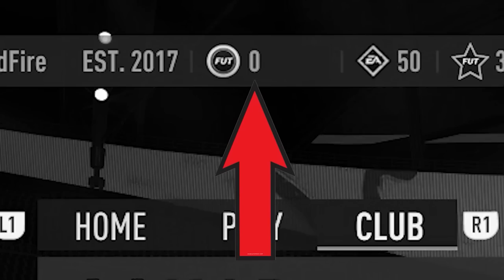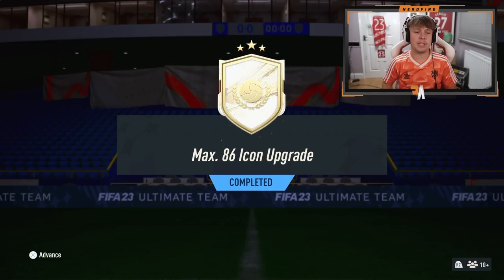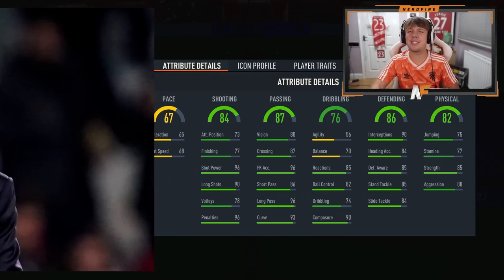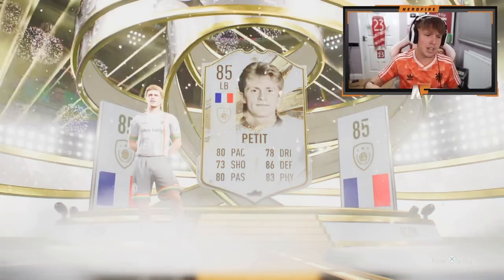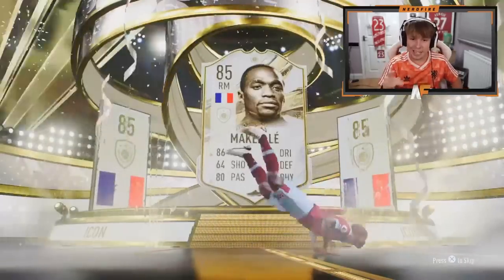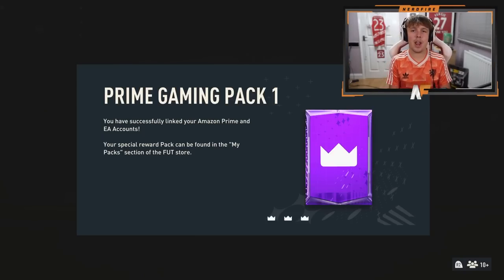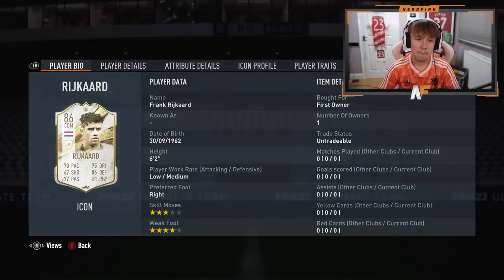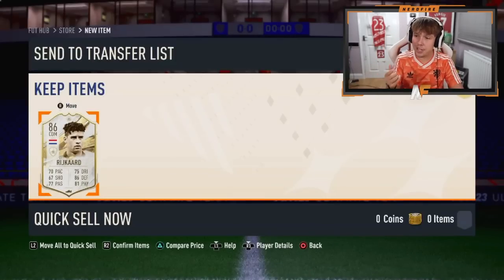Opening 10x Max 86 Icon Upgrade Packs...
Hello and welcome to this video with me, Nerdfire. In this video, I opened a load of the Max 86 Icon Upgrade Packs in FIFA 23!